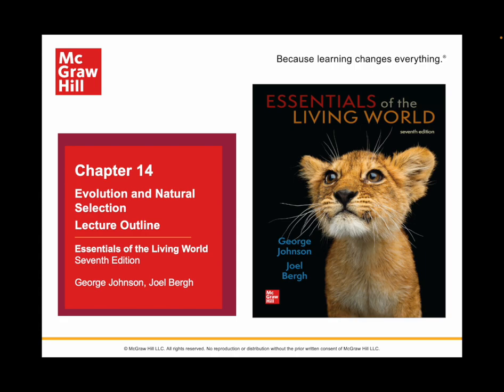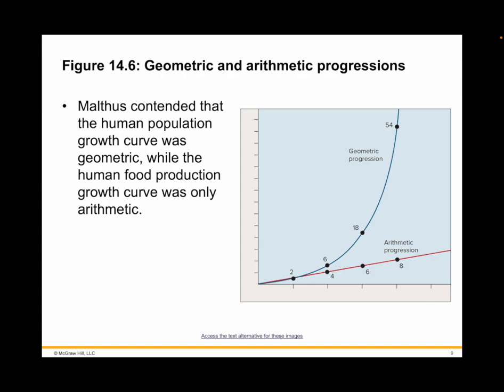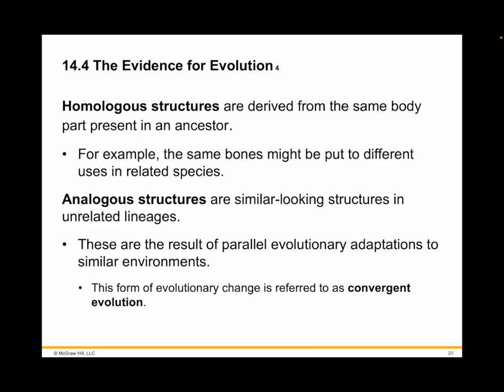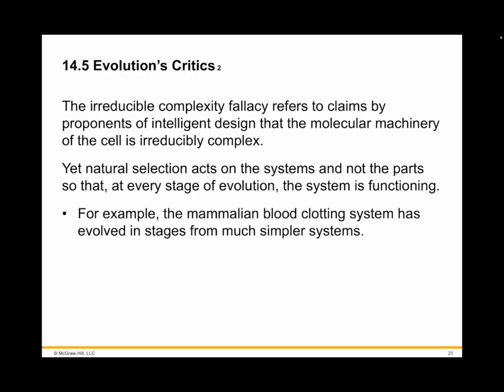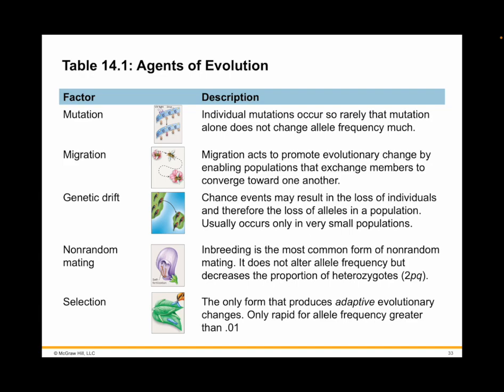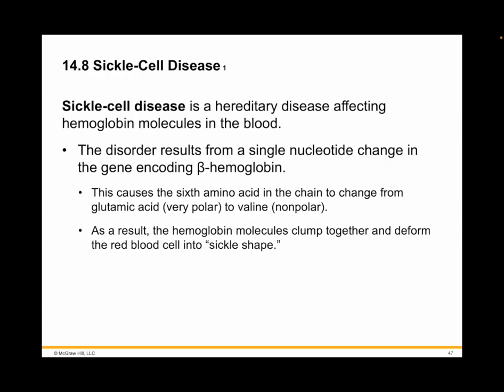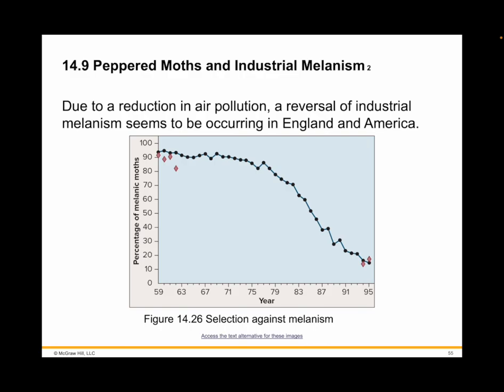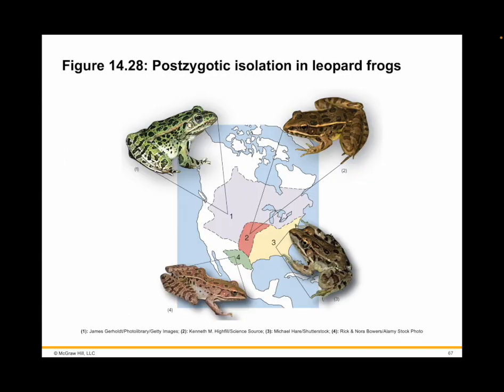BIO 101 - Chapter 14 - Evolution and Natural Selection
This longer lecture is on Evolution and Natural Selection.